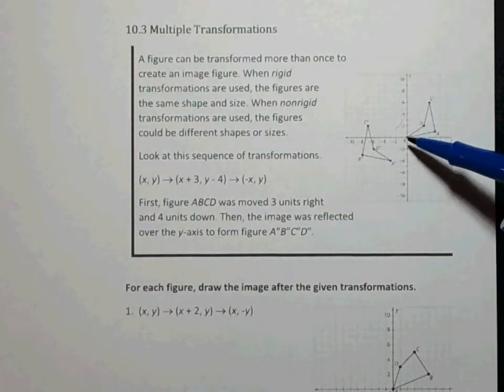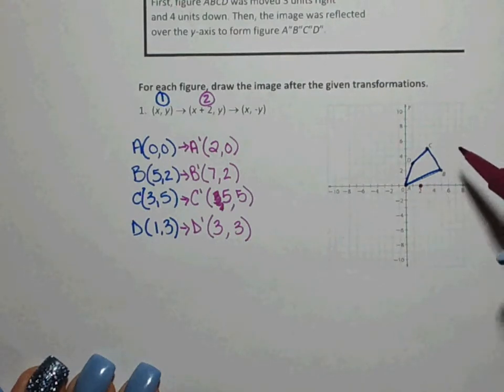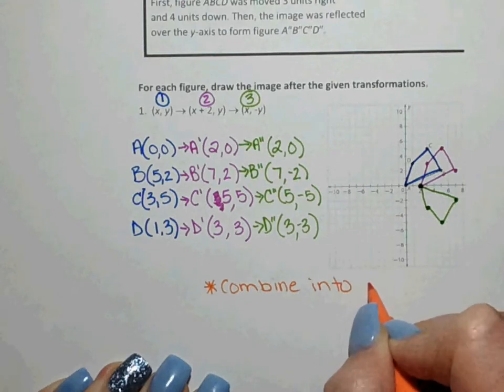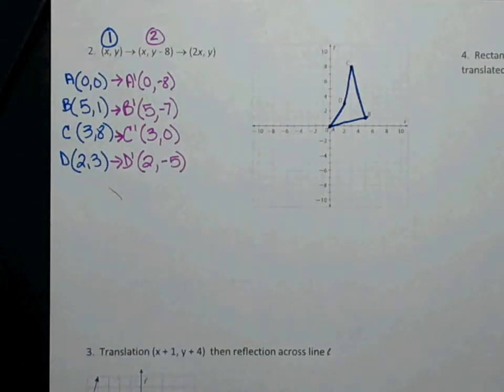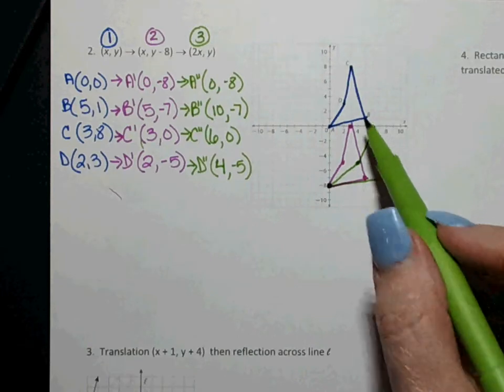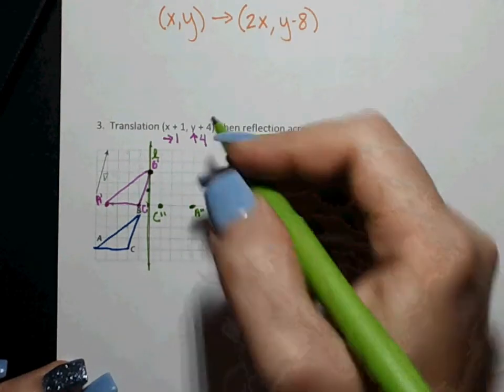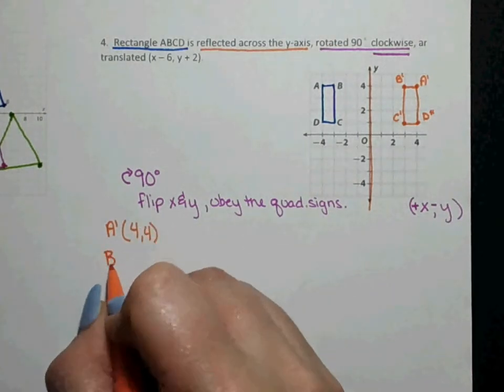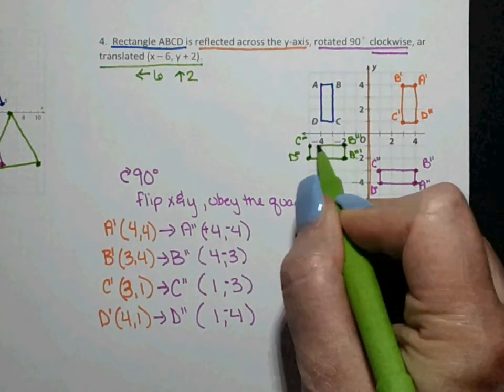10.3 Multple Transformations